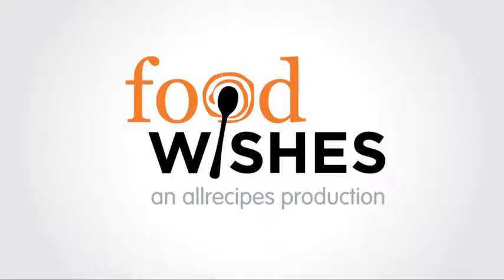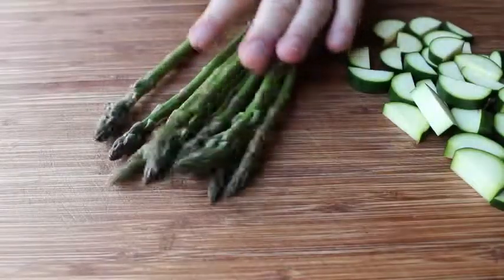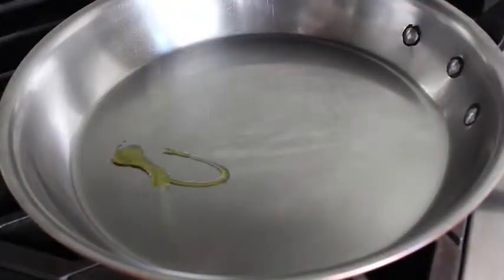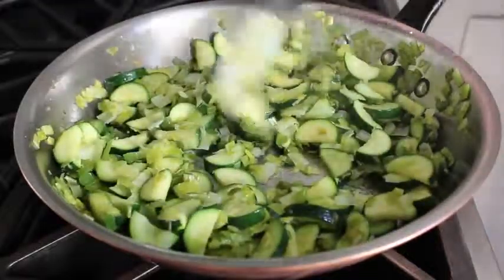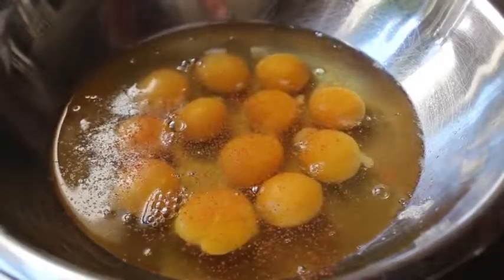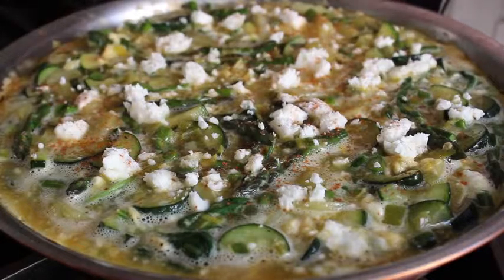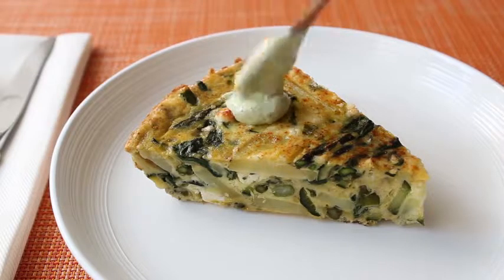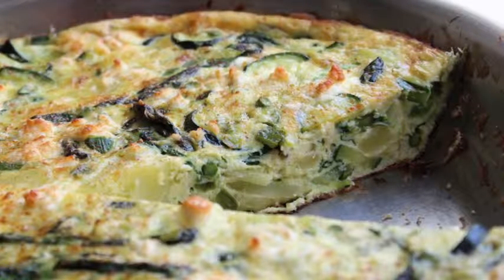Spring Vegetable Frittata Recipe How to Make a Baked Frittata